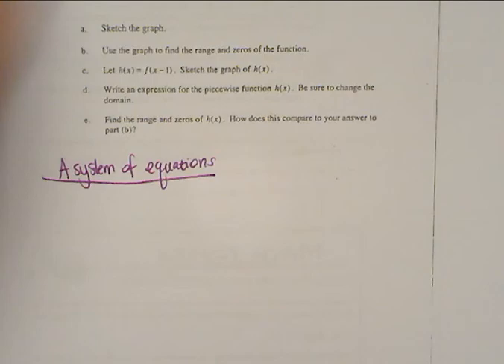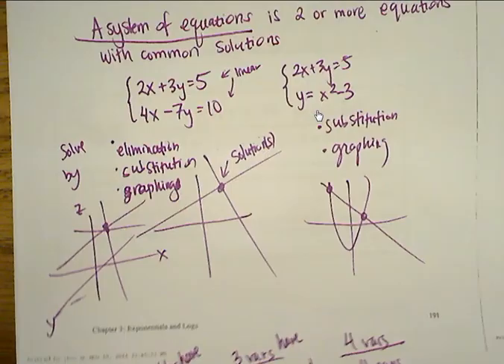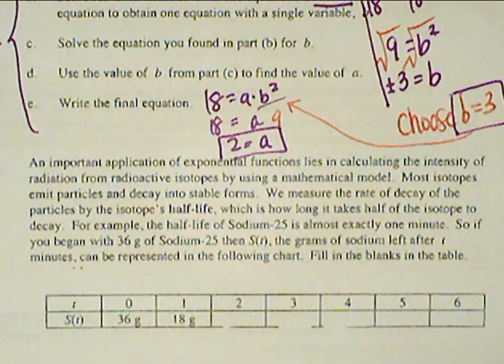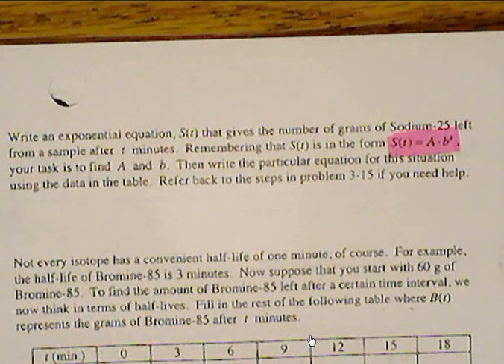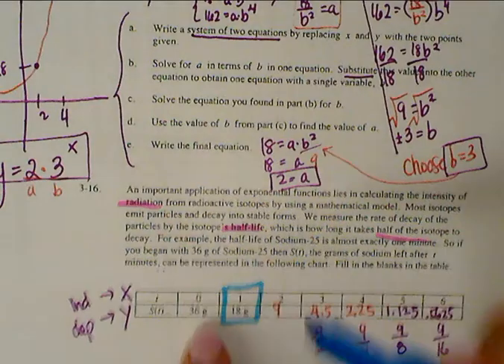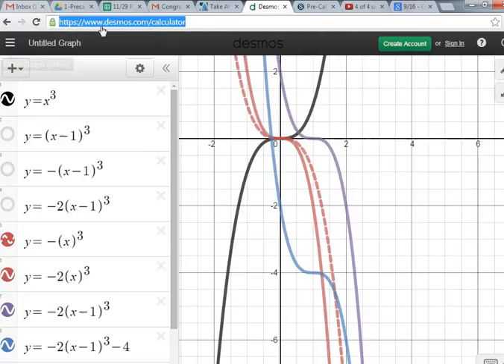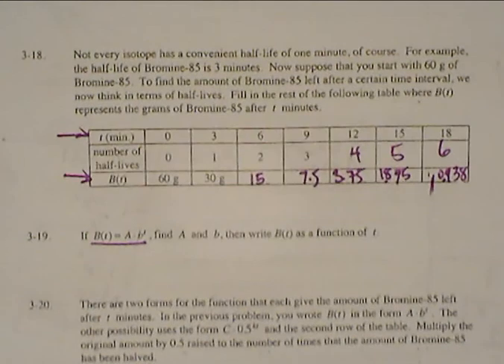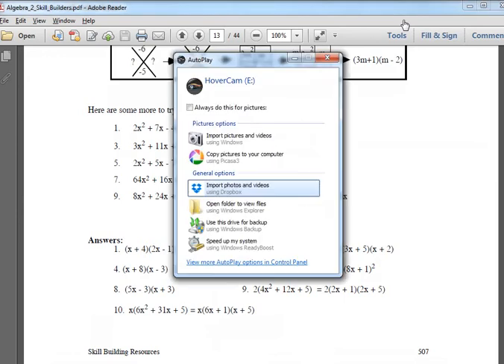3.1.2 CW Dec 3 Per 5